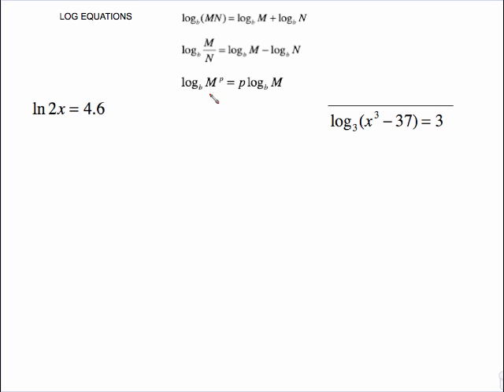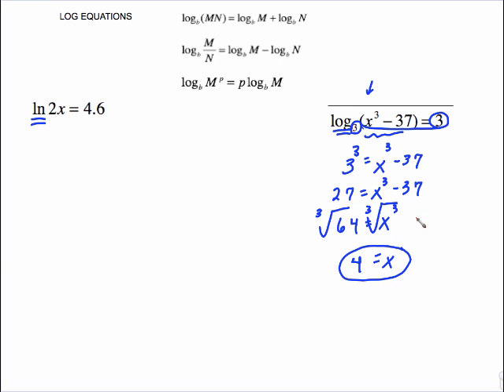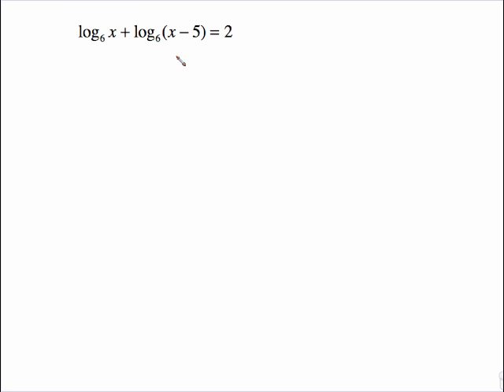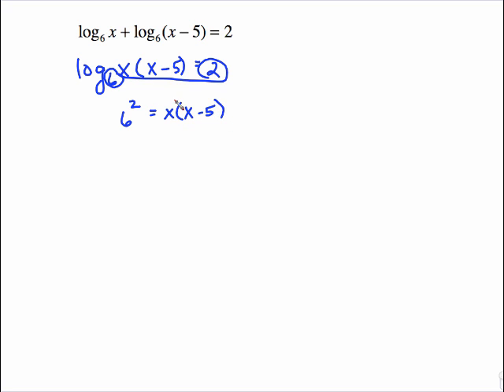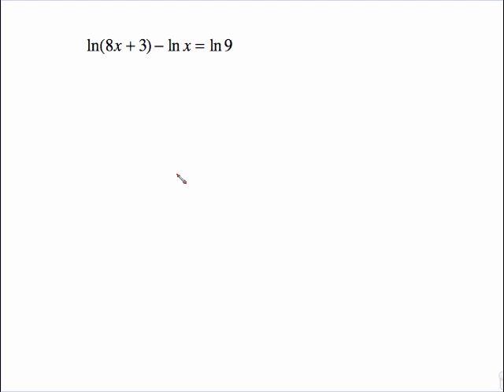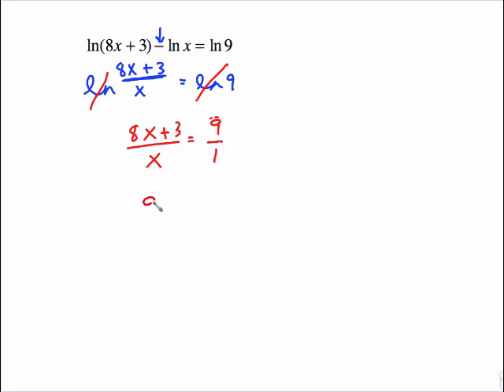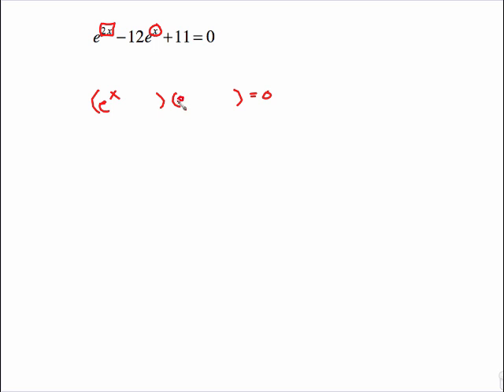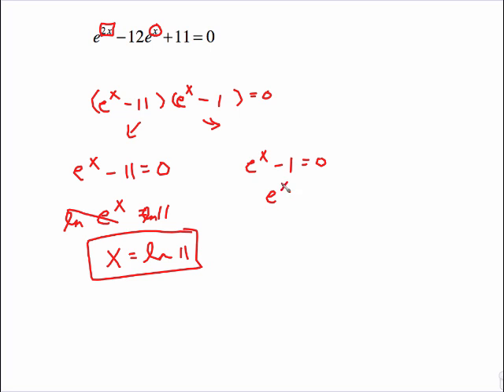PRE CALC SECTION 5.6 (PART 3) SOLVING LOG EQUATIONS